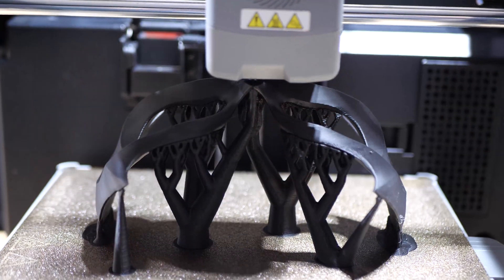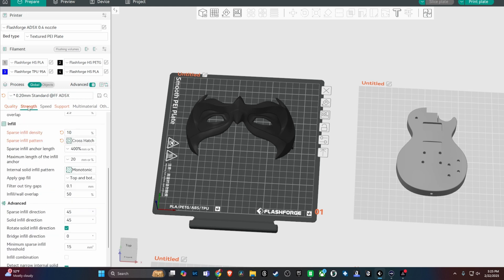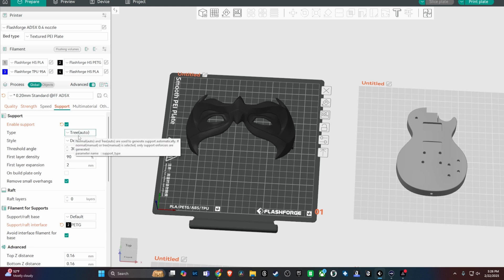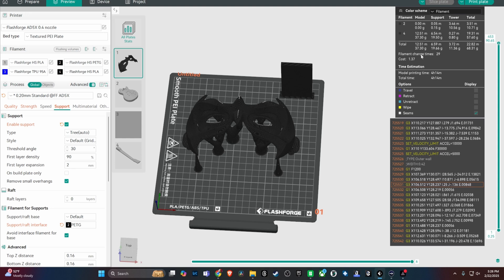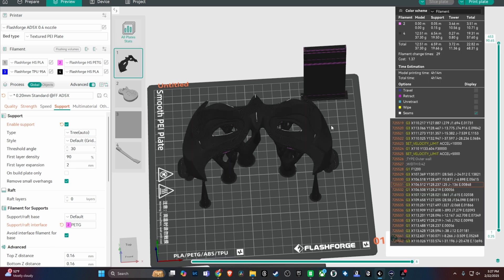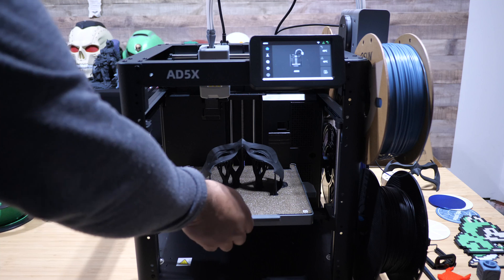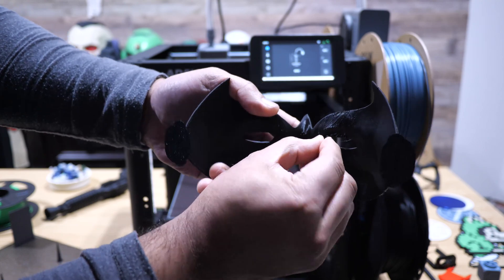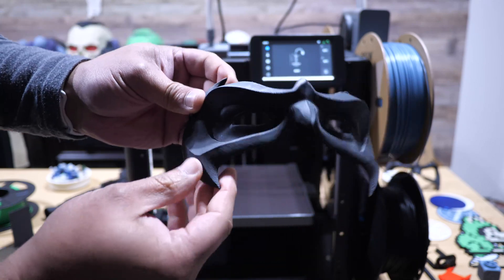Flashforge AD5X: Using PETG Interfaces for Easy Support Removal!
In this video, I experiment with using PETG support interfaces for PLA models using the new Flashforge AD5X 3D printer. Its intelligent filament system allows it to automatically switch the PETG filament for the top of support structures.